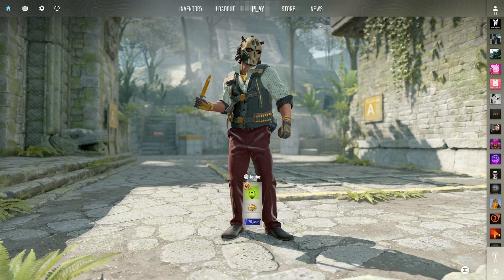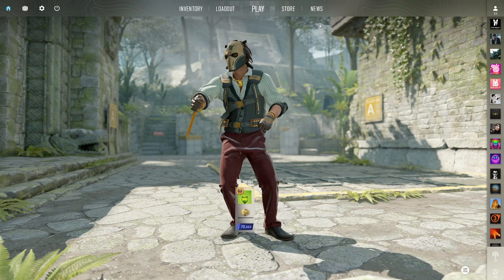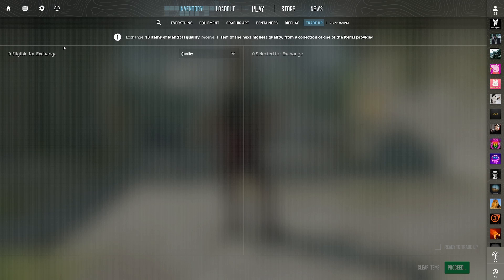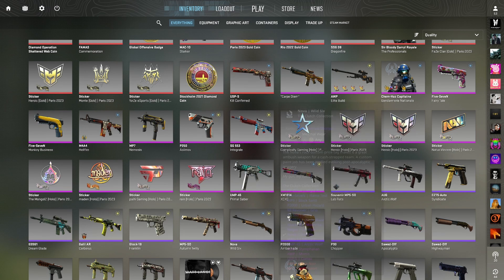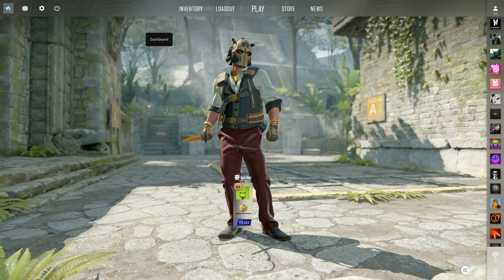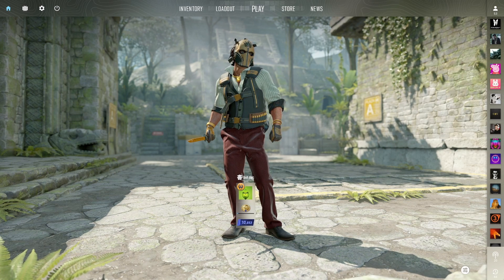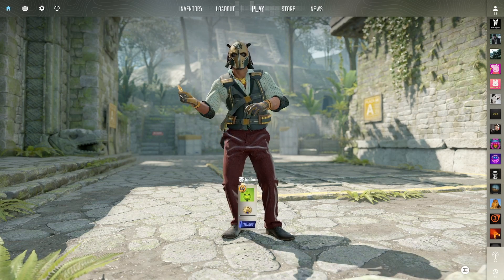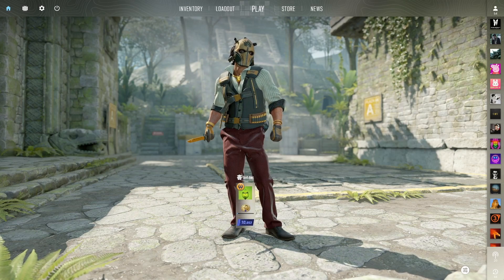CS2 TRADE UPS are BROKEN!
Since the last update on December 7th 2023, CS2 trade-ups are broken! When you go to the inventory and then go to the trade up tab, you will see that you have 0 items eligible. This is a CSGO bug that might be fixed soon! Or maybe the CS2 Contracts are changing soon?